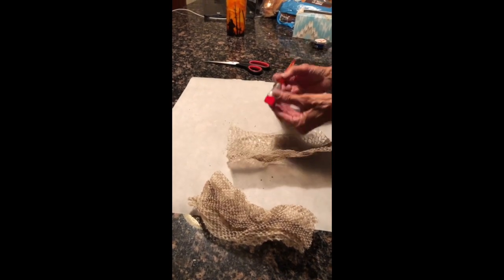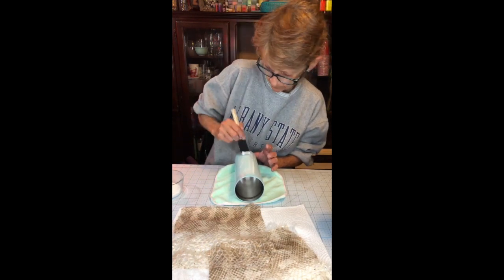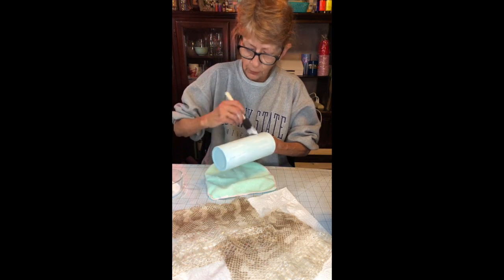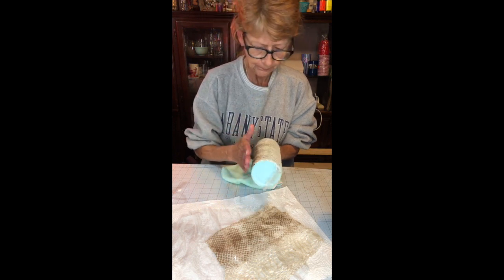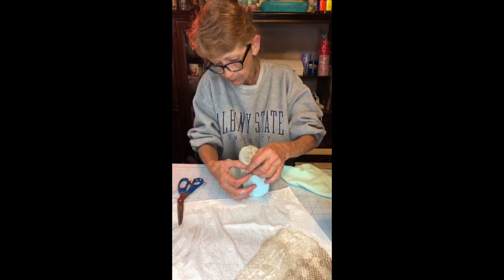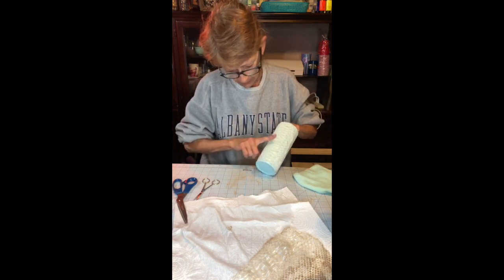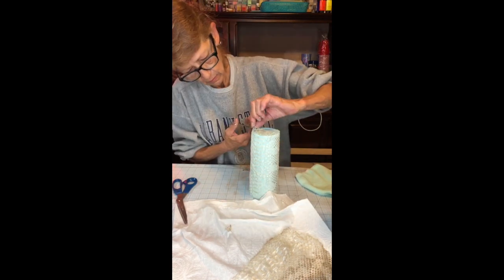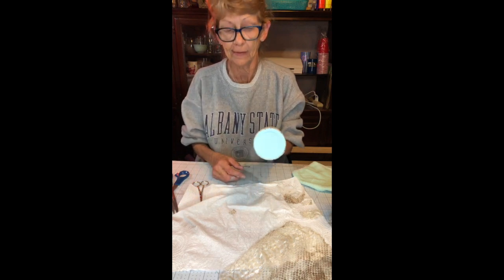Snake Shed Application On A 20 oz. Tumbler Tutorial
In this video I demonstrate how to apply any snake shed to a 20 oz stainless steel tumbler. I am using a Built Skinny for this tutorial. Before the video, I lightly sanded the tumbler and spray painted it a light blue color.